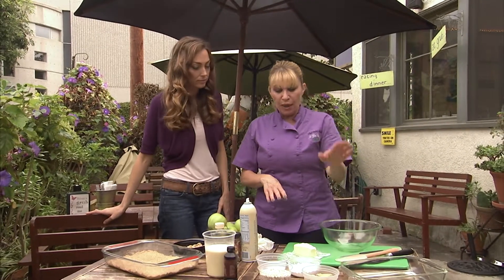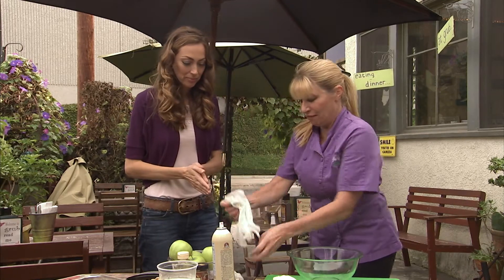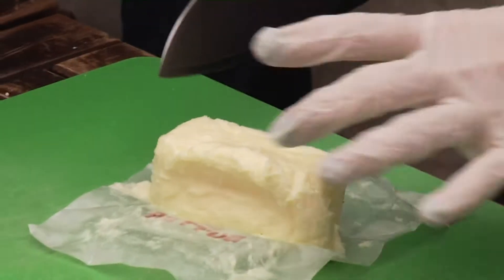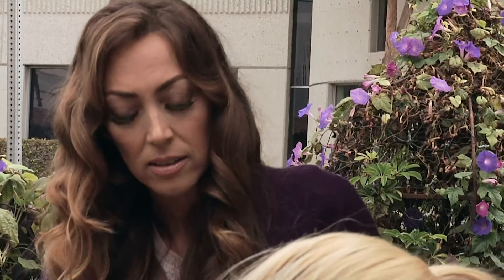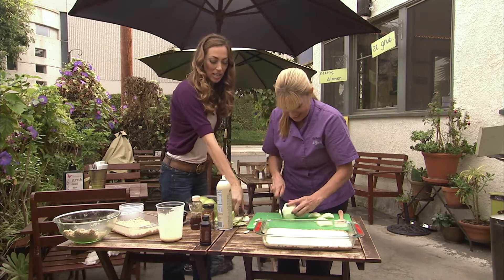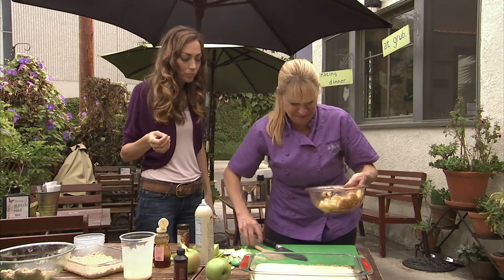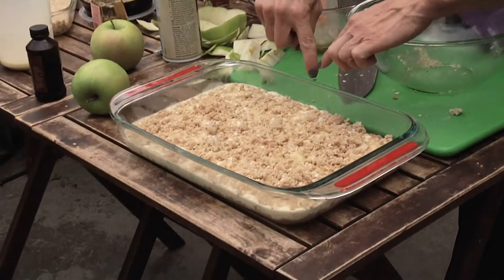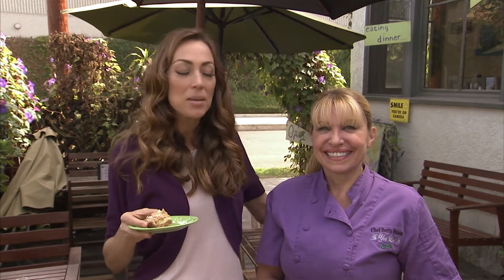APPLE CRUMBLE RECIPE That Will Make Your Taste Buds Dance!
There is nothing like a home-cooked meal. and right here in the heart

 of Hollywood at Grub, chef Betty Fraiser is going to whip up something you're going to love - her delicious Apple Crumble!